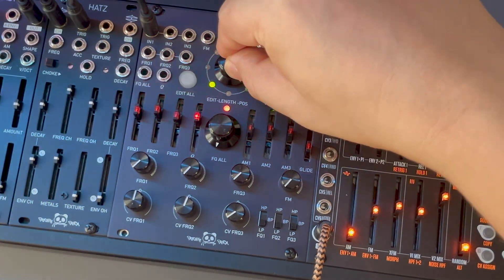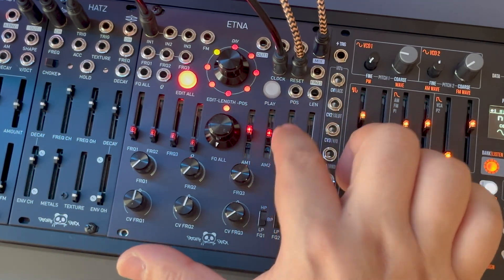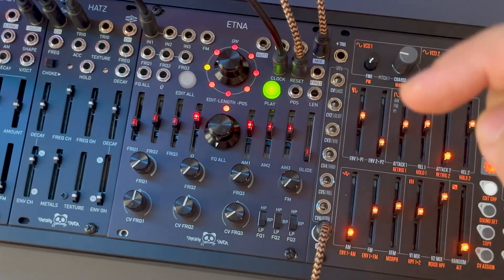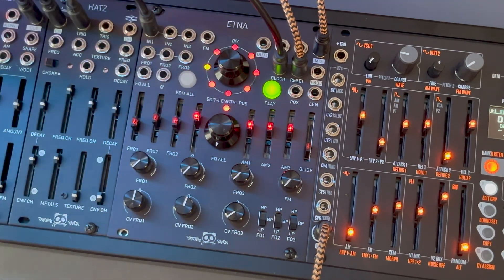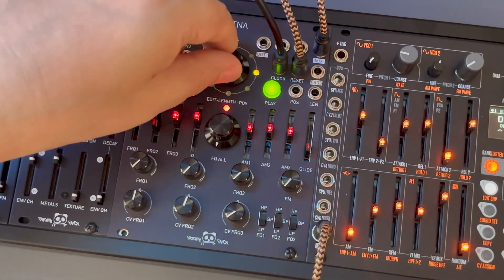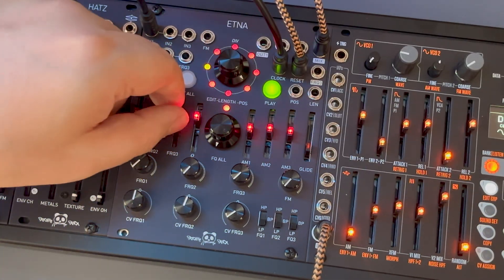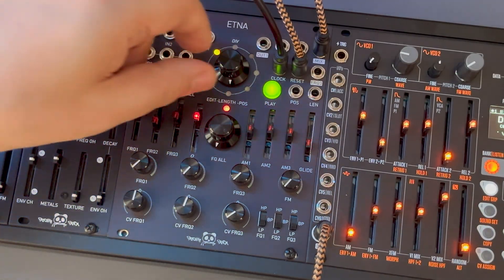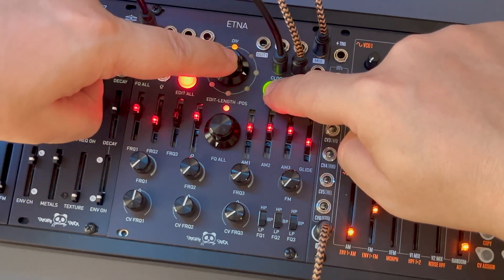Sequence 64 snapshots with Etna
With this update, you can copy and paste presets in the presets menu, which is useful for building variations. Additionally, you can sequence those variations with external triggers. I have two videos to show a bit of its potential.